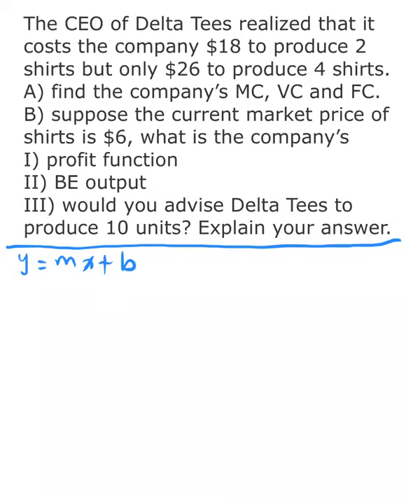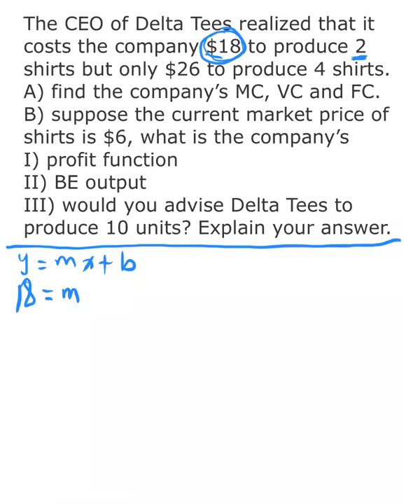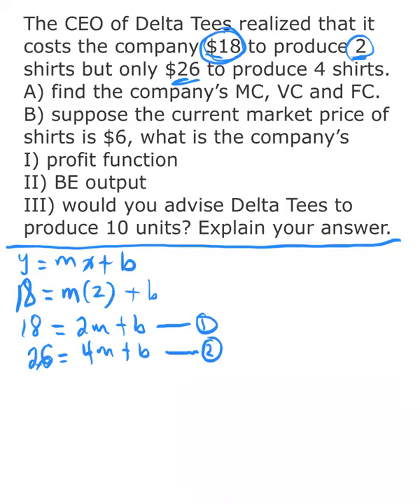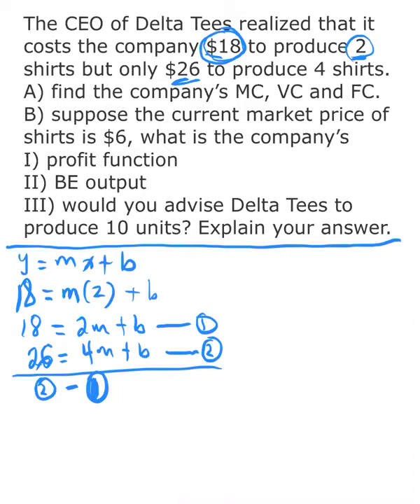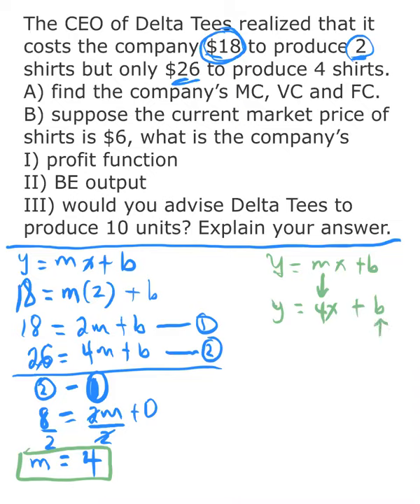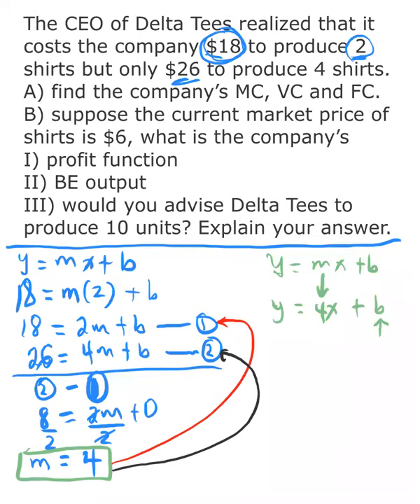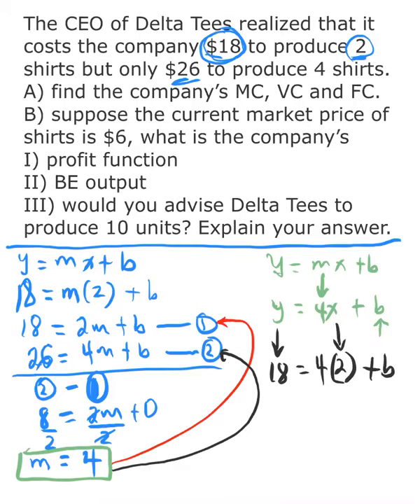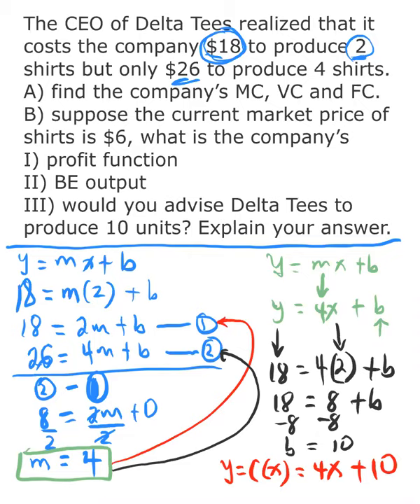the cost function from data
Modeling cost from data.
A basic linear model of cost from two data points.